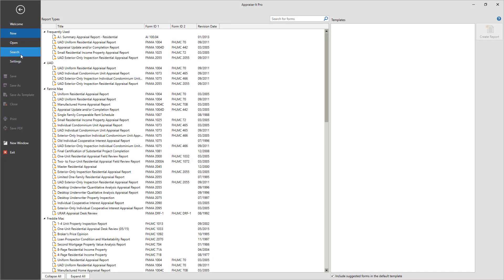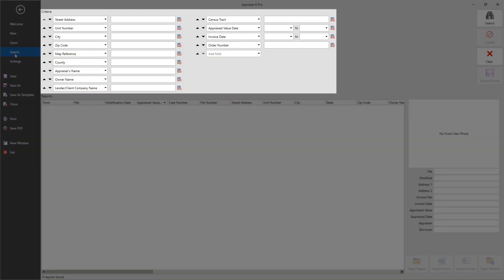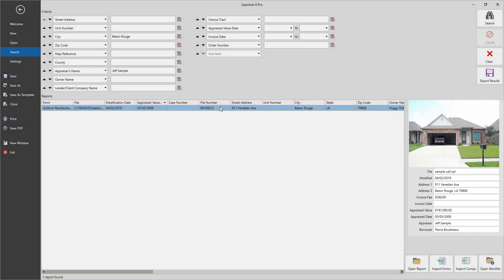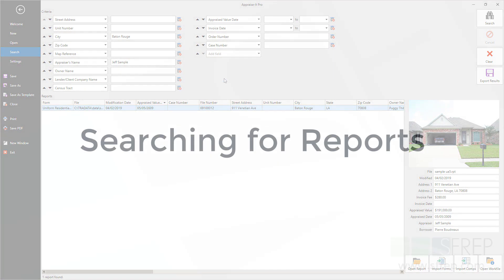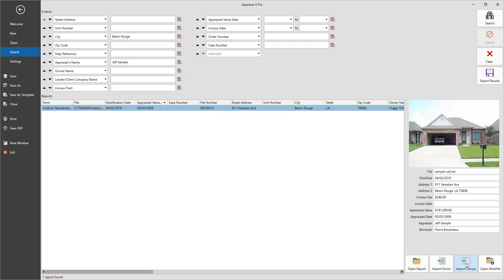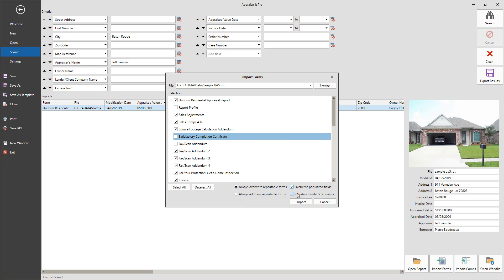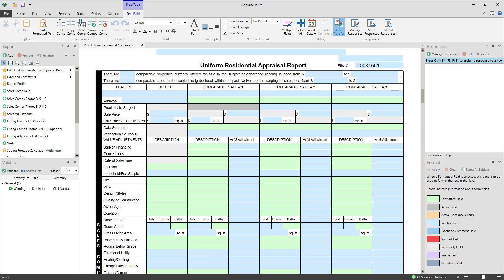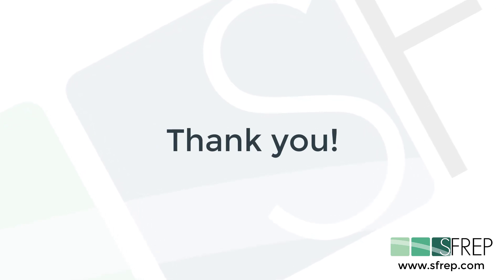Appraise-It Pro: Searching For and Importing Reports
Some of the biggest improvements made in Appraise-It Pro are the search functions and the importation of reports and comps. In this video, we’ll go over how it all works.